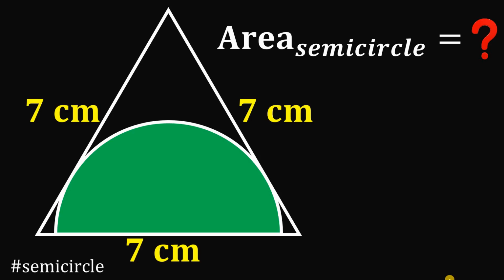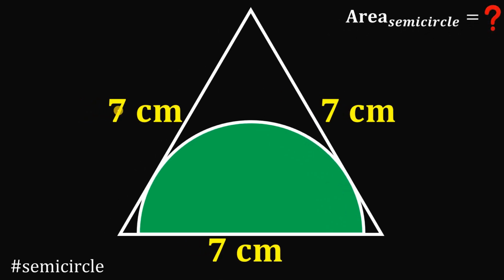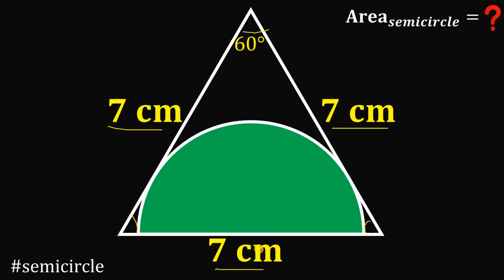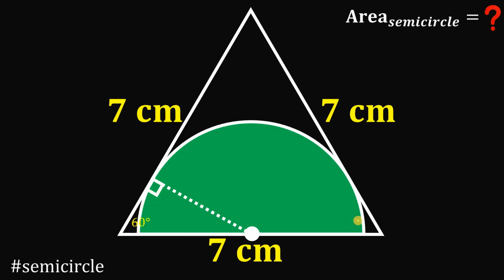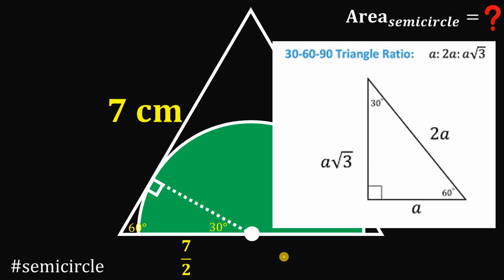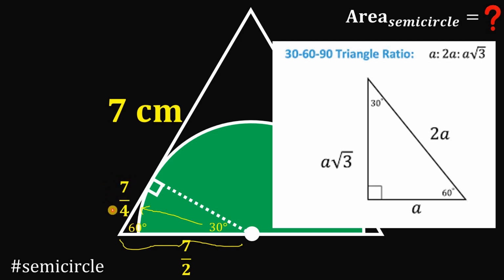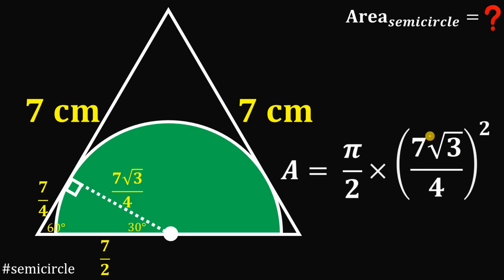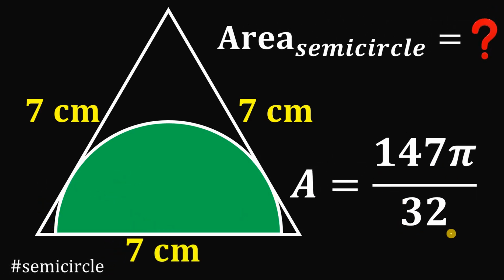A fun viral geometry puzzle: Triangle and Semi Circle